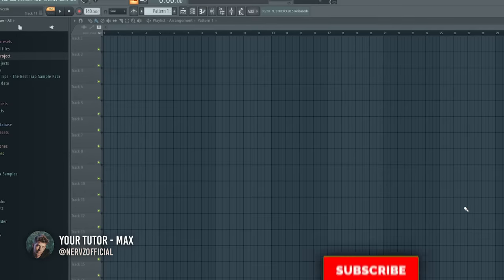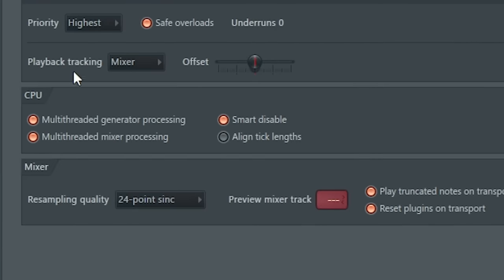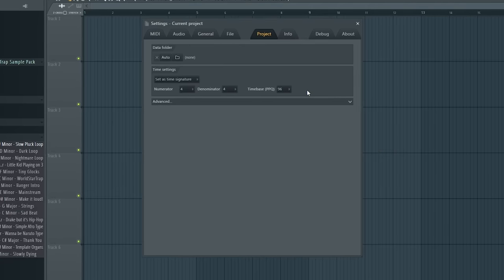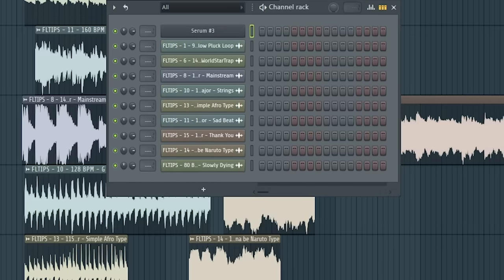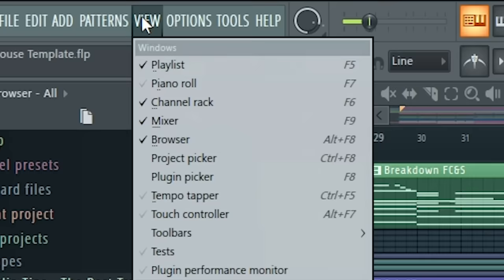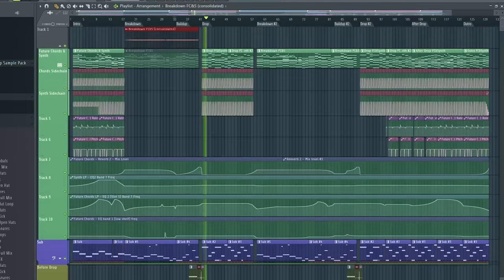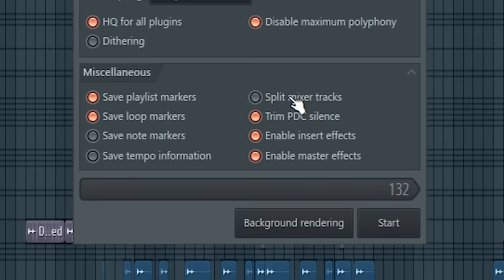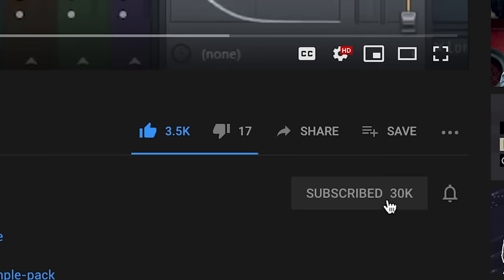Boost your CPU Performance | FL Studio Tutorial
In this video, we’re showing you how to boost your CPU performance.

🎓 *Enroll In Our Premium Full-Length Courses*

📁 *All Samples, Presets, MIDIs & Templates*

💎 *Join Mix Elite Full Academy*
 & many more..

💬 *Follow Us For Daily Music Production Tutorials*

📌 *What You'll Learn In This Video*
Today I will show you a tutorial on how to boost your CPU performance. Basic guide on what matters the most & how you can deal with high usage of processor. This FL Studio tutorial is dedicated for beginners as well as advanced producers.
If you get crackles, pops, glitches, bugs, crackling, popping sound, this video is just for you.

Happy producing!